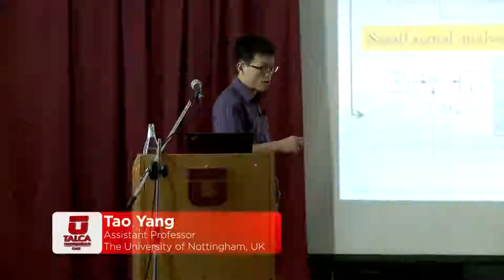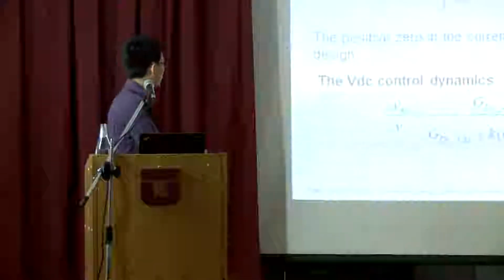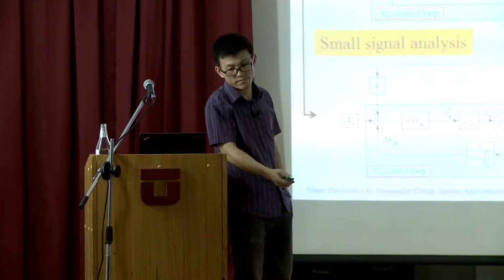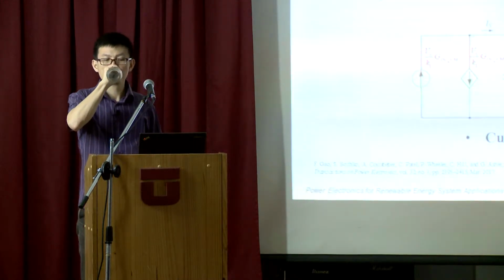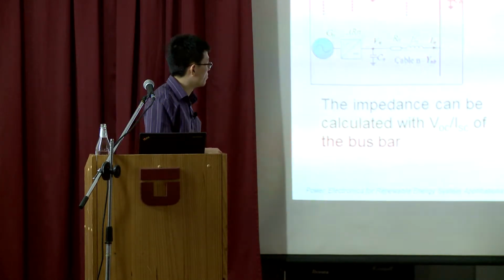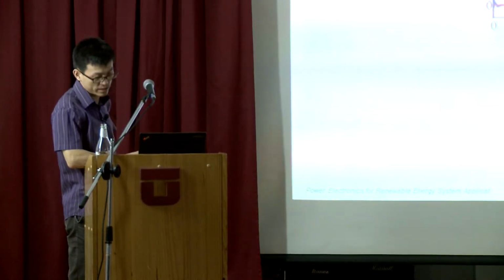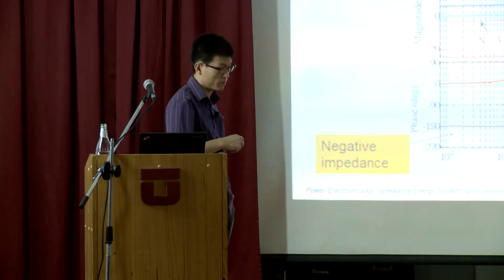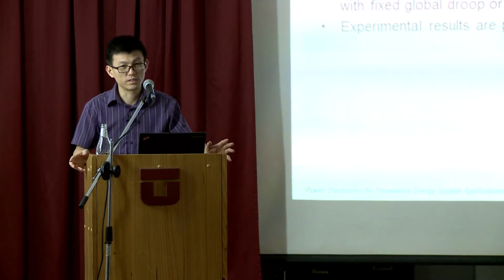05 Tao Yang (parte 02)